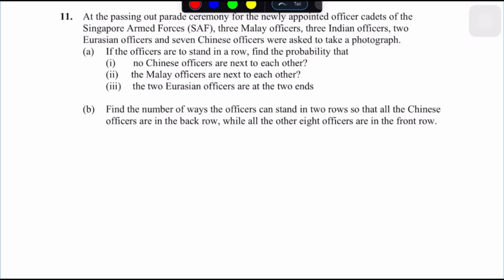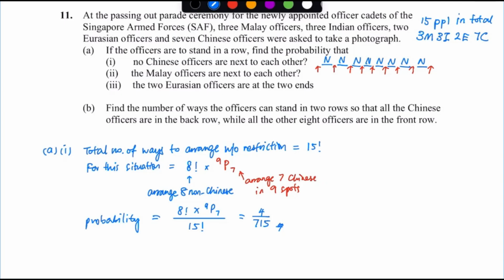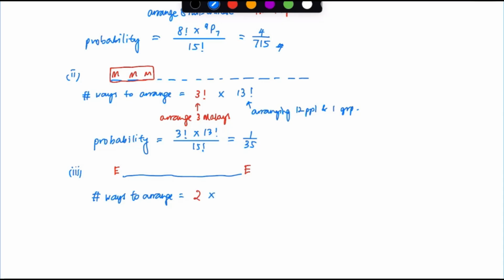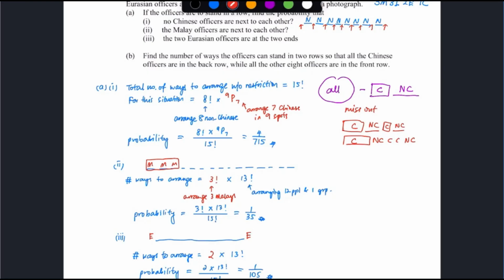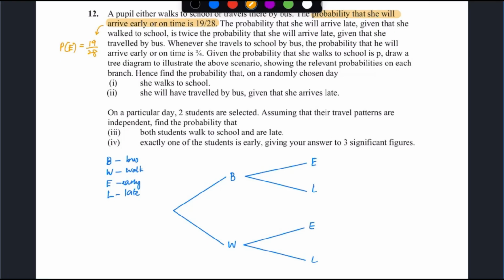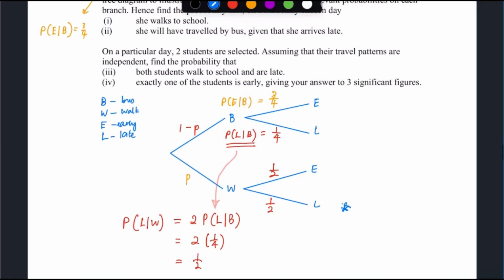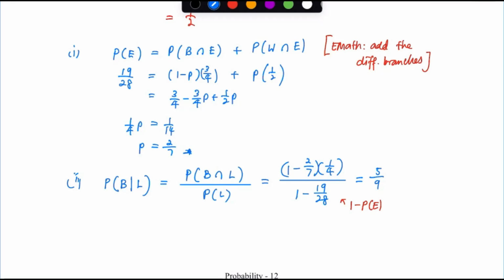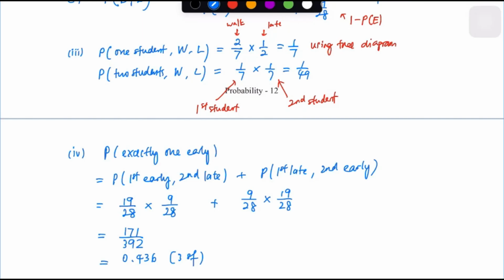2025 JC2 H1 Math 7 Feb 25/26 Tutorial - C10 Probability